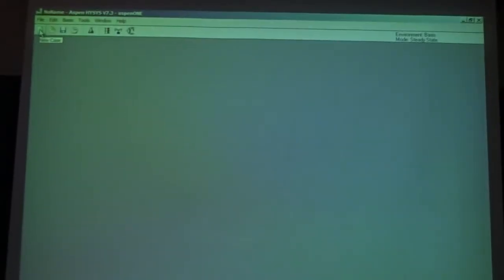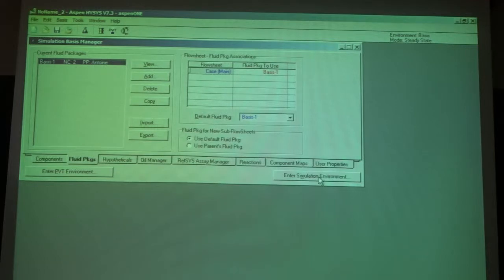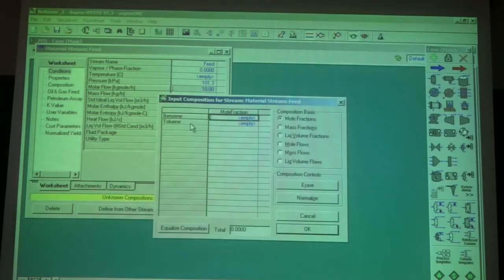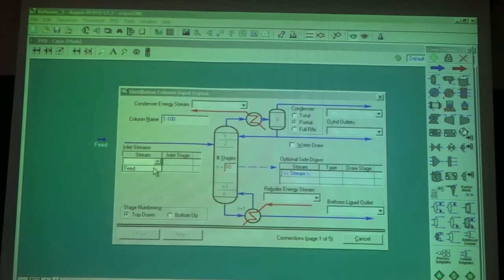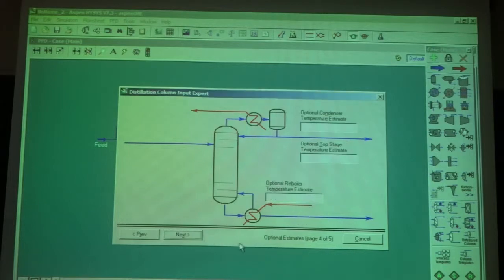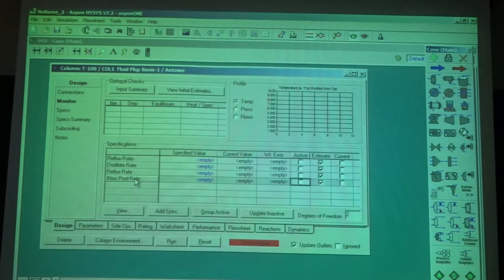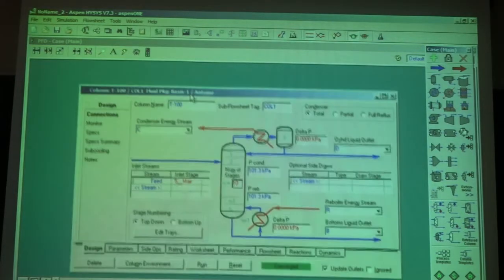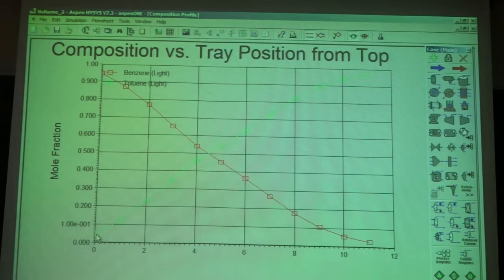Lectuer 2 Distillation of Benzen and Tolune by Dr Housam Binous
Lectuer 2 Distillation of Benzen and Tolune by Dr  Housam Binous [KFUPM, Chemical Engineering Department (CHE)]